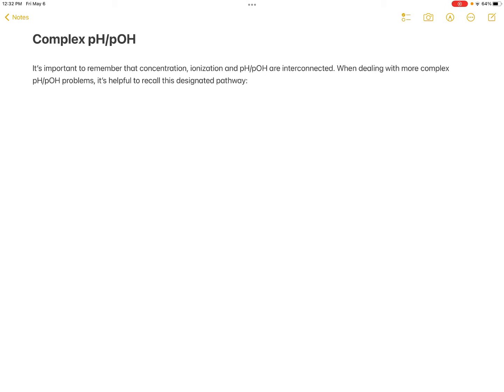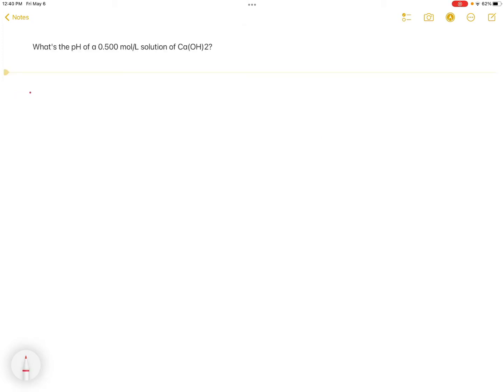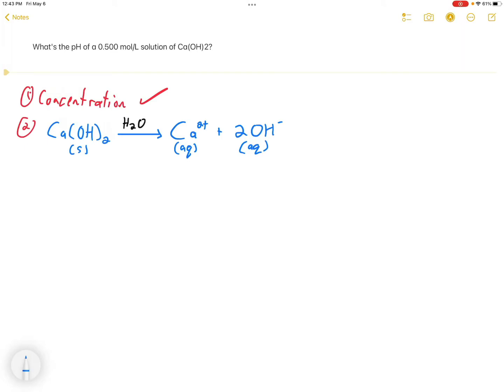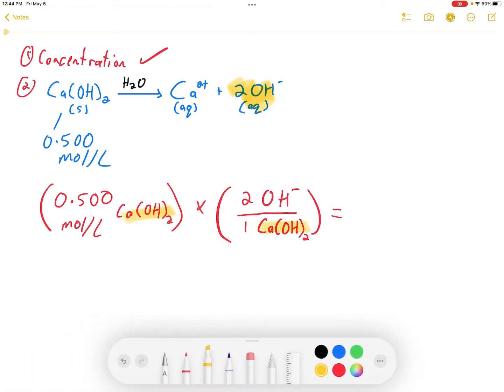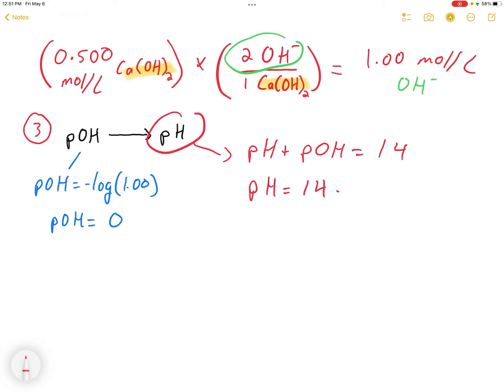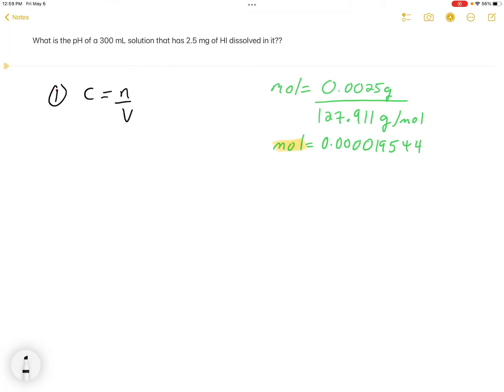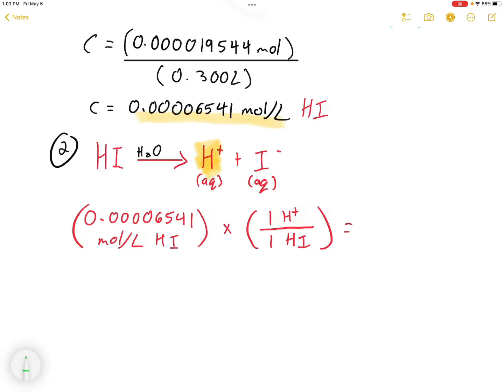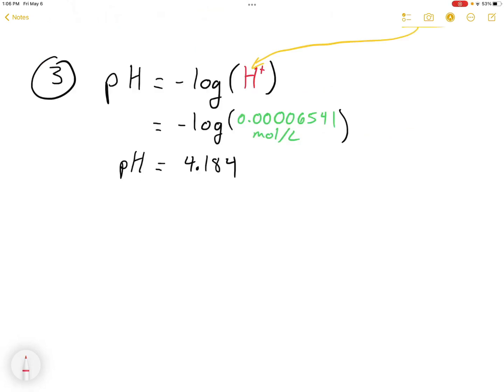Complex pH/pOH problems